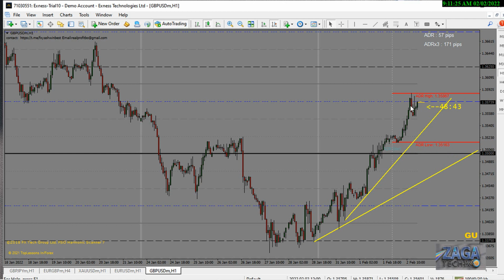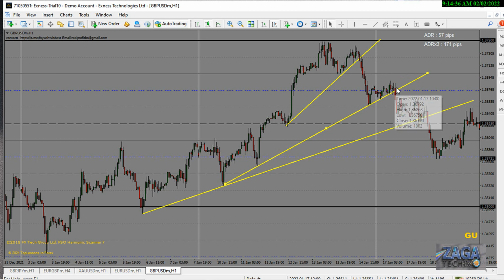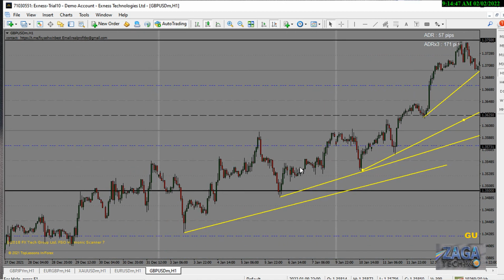How to Trade Two Trendline Trading Strategies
In this video, we'll be discussing how to trade two trendline trading strategies. These strategies are ideal for beginner traders and can be used to make profitable trades in a variety of markets.

If you're looking to take your trading to the next level, then this is the video for you! In this tutorial, we'll show you how to trade market trendlines using two different trading strategies. By the end of this video, you'll have everything you need to start trading trendlines with confidence!

In this Video you will learn how to trade with Trendline and strategy for it.